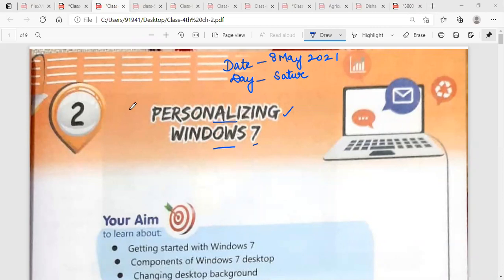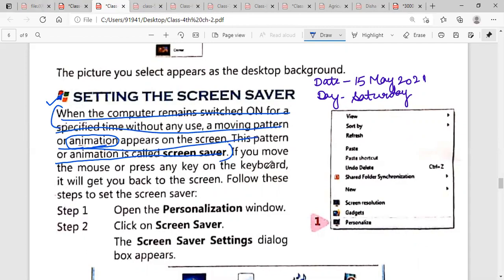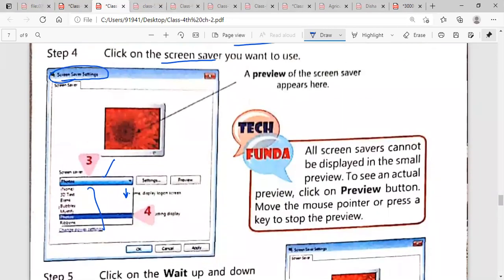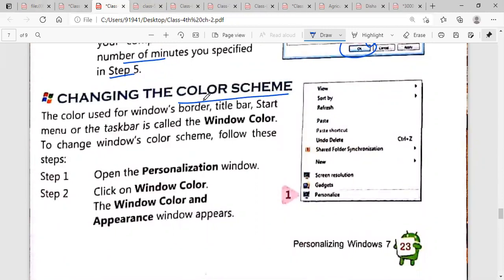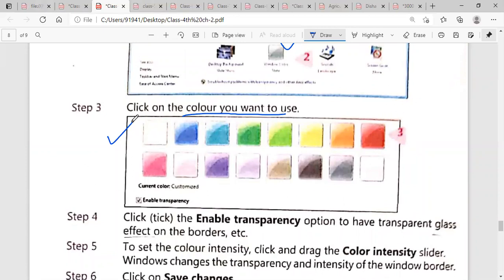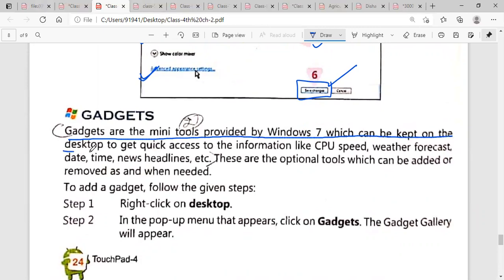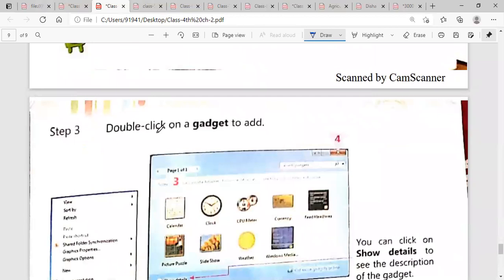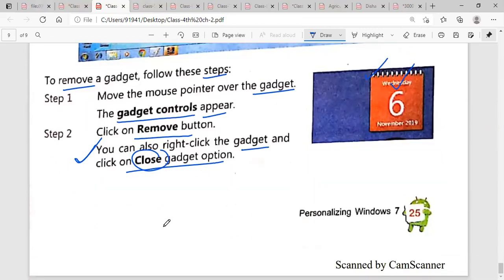Part-3 Class 4th Ch-2 (Personallizing Windows 7)